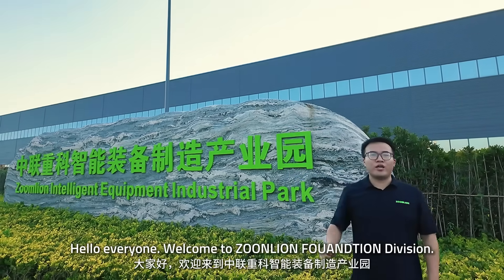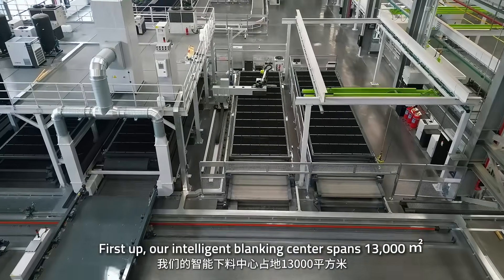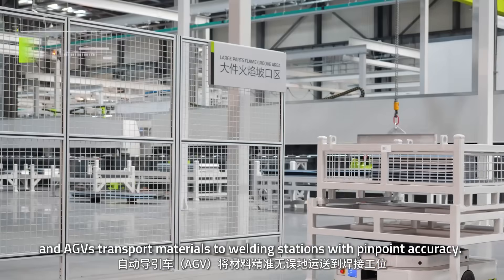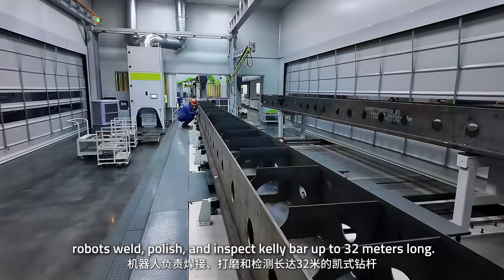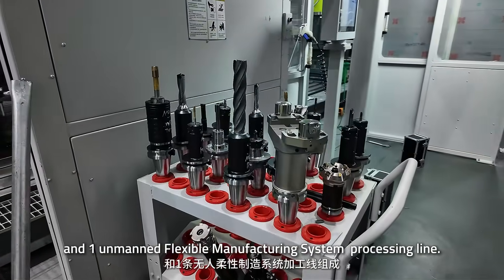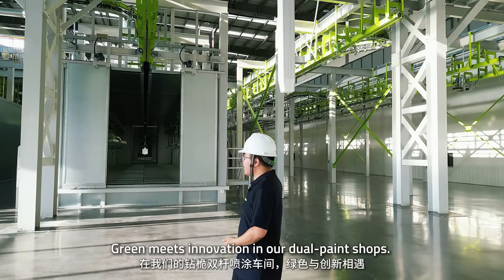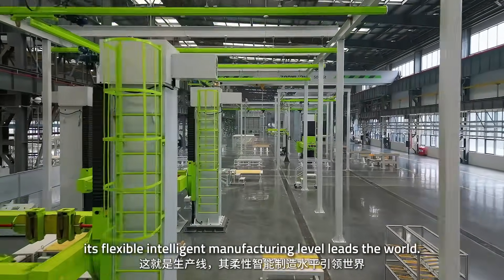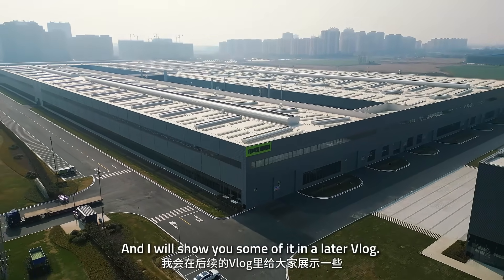ZOOMLIONFactory Vlog | Inside Foundation Construction Machinery Factory.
⚙️ 25,000 tons of steel cut annually
⚙️ 85% robotic welding automation
⚙️ 0.05mm machining precision
⚙️ Eco-friendly coating lines
Smart. Green. Global. 🎥 Join us on a factory tour and see how ZOOMLION brings intelligence and precision to foundation machinery manufacturing.